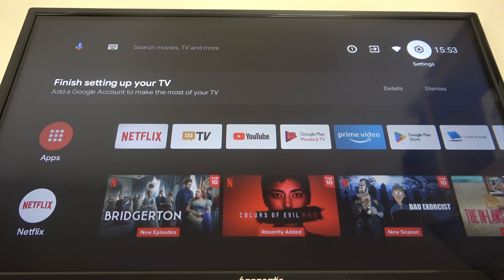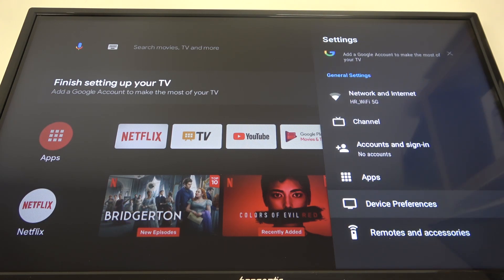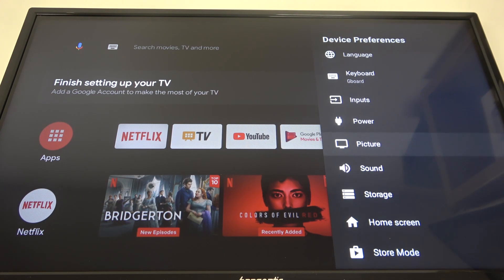How to Adjust Gamma on Hanseatic 32H800HDS DVB T2S2 - Optimize Display Quality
Follow our guide to adjust the gamma settings on your Hanseatic 32H800HDS DVB T2S2 for better display quality. Adjusting gamma can help improve the picture contrast and overall viewing experience.

How to adjust gamma on Hanseatic 32H800HDS DVB T2S2? How to improve display quality on Hanseatic 32H800HDS DVB T2S2? How to change gamma settings on Hanseatic 32H800HDS DVB T2S2? How to access gamma settings on Hanseatic 32H800HDS DVB T2S2? How to optimize picture quality on Hanseatic 32H800HDS DVB T2S2? How to calibrate gamma on Hanseatic 32H800HDS DVB T2S2? How to customize display settings on Hanseatic 32H800HDS DVB T2S2?